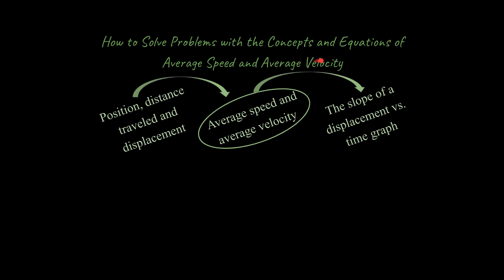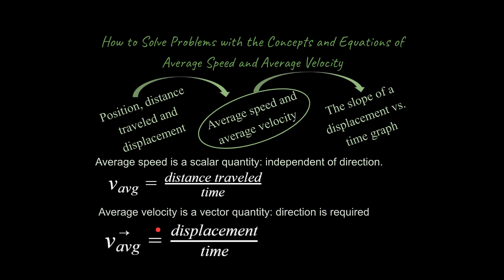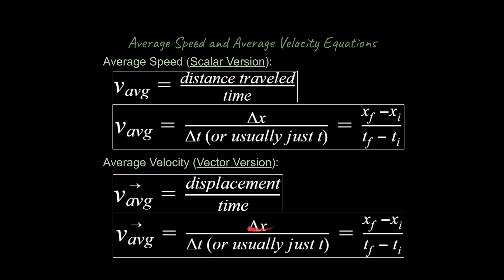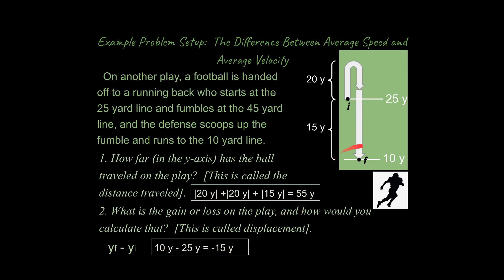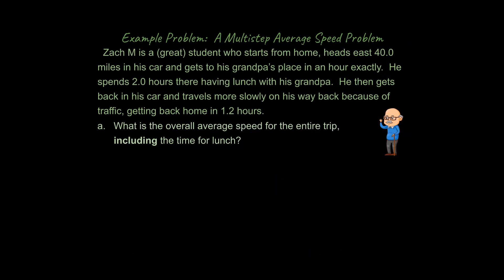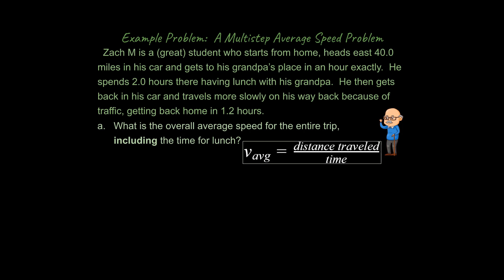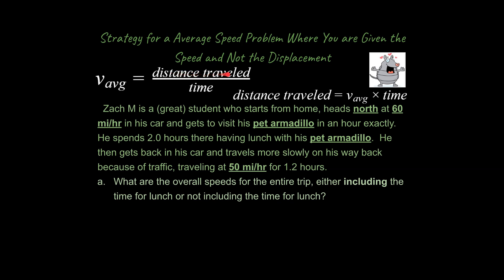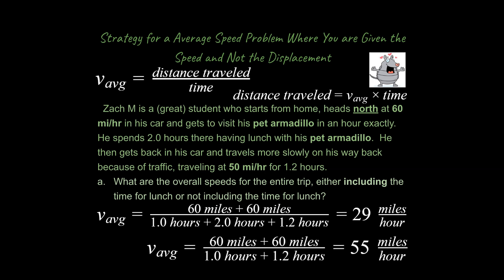How to Solve Problems with the Concepts and Equations of Average Speed and Average Velocity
What is Average Speed and Average Velocity, and How Can You Solve Average Speed and Average Velocity Problems?
This is a crucial set of concepts for an early unit on One Dimensional Kinematics for Physics classes.  The link for the playlist for this unit is here: